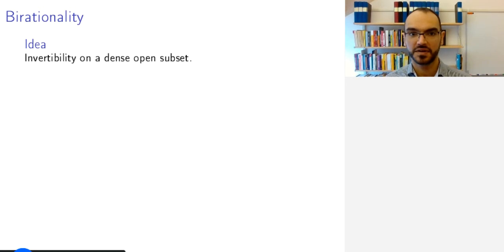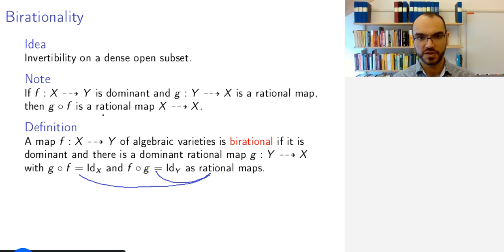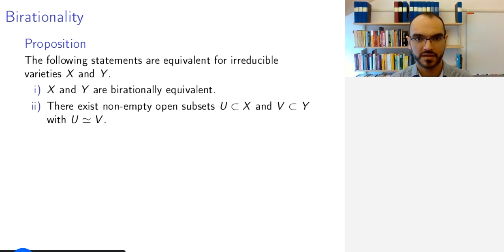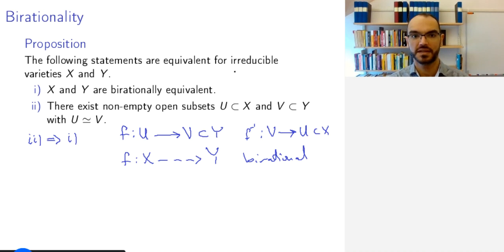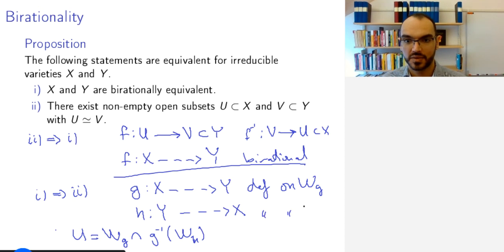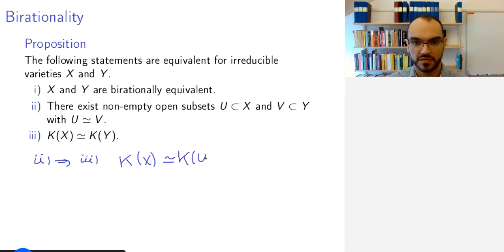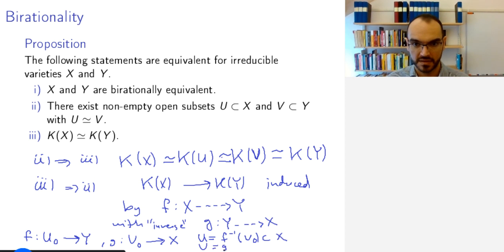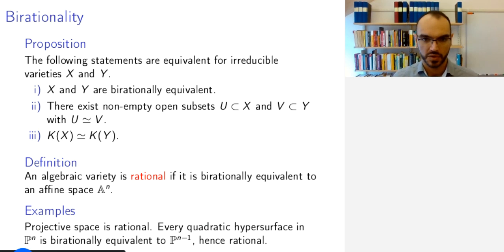11.4 Birationality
How can we weaken the notion of isomorphism of varieties by excluding closed sets?